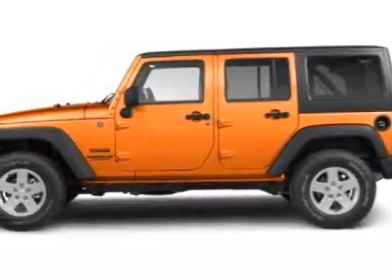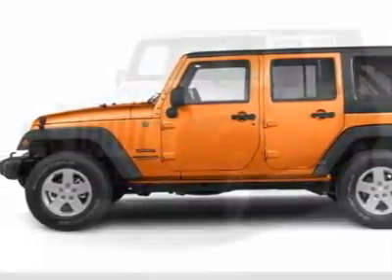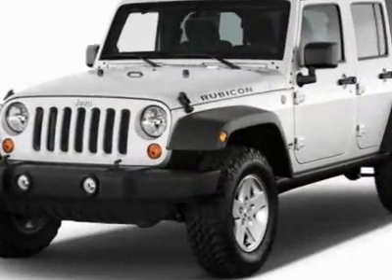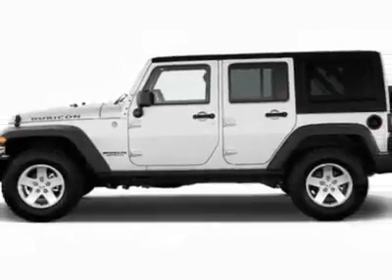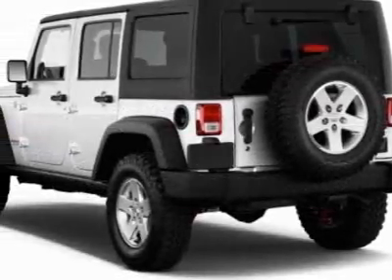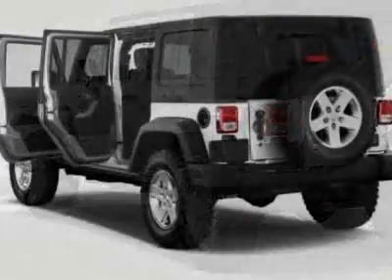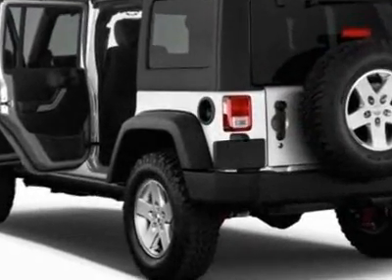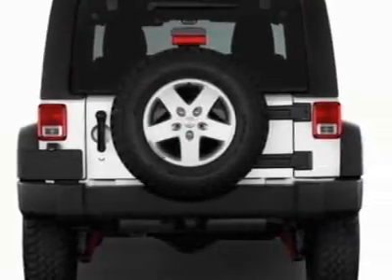2012 Jeep Wrangler Unlimited Sahara - Charleston, SC